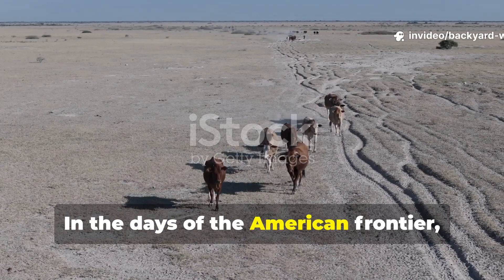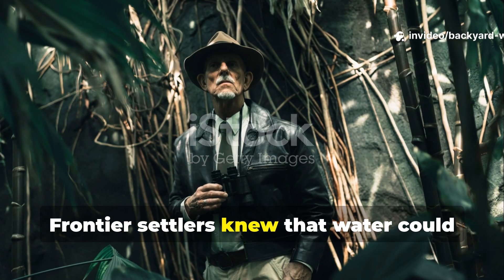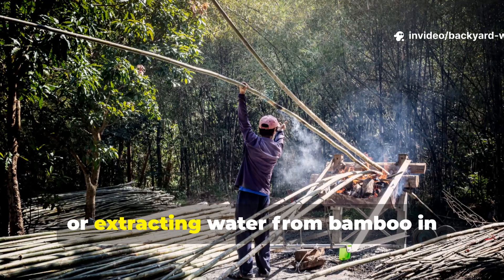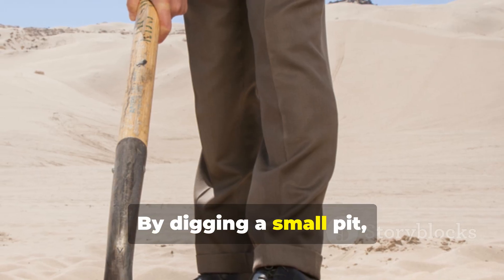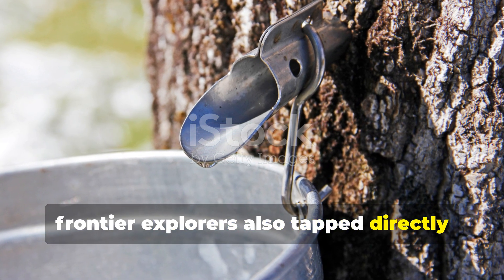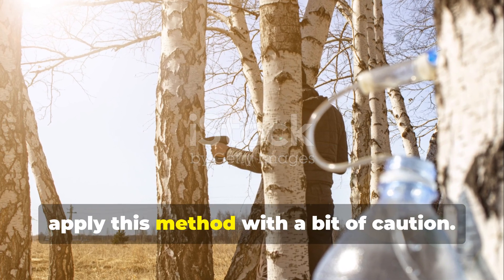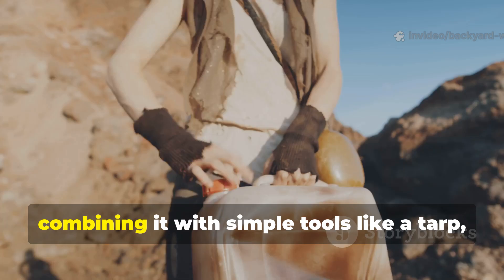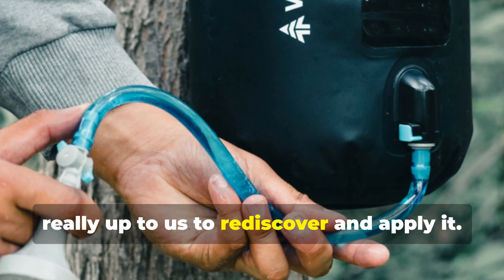The “Frontier Trick” For Emergency Water No One Talks About 2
Frontier settlers crossed deserts, mountains, and plains — often with no clean water for days. Yet they survived using a trick so simple it’s almost forgotten today. It didn’t need filters, pumps, or boiling — just ingenuity and one natural principle.

In this episode, we recreate the Frontier Emergency Water Trick that turned impossible terrain into survival success.

💧 What You’ll Learn:

How to find drinkable moisture in barren ground.

The “condensation trap” settlers built from scraps.

How plants reveal hidden underground reservoirs.

The one mistake that could poison your water in emergencies.

📌 Also Discover:

How to improvise a distiller from nature.

Survival-grade purification with zero tools.

Why this trick still outperforms high-tech filters in droughts.

This one method could mean the difference between thirst and life.